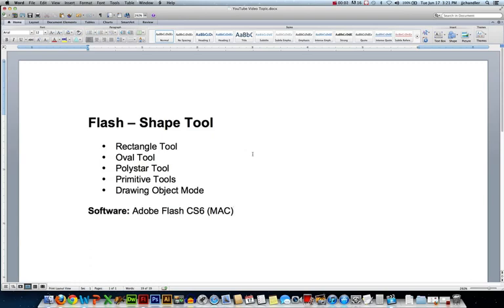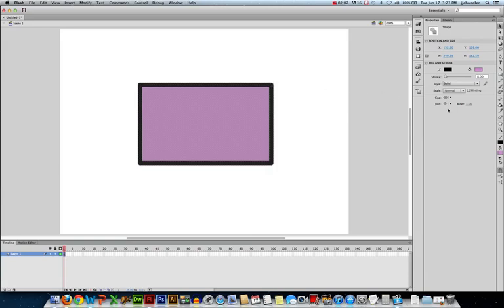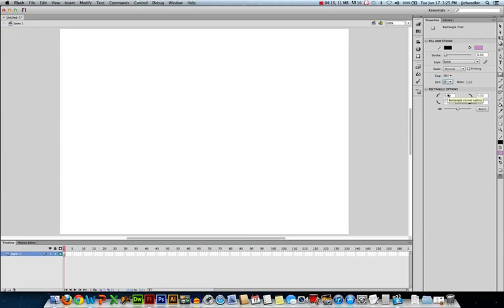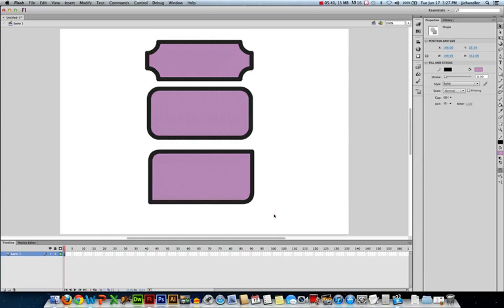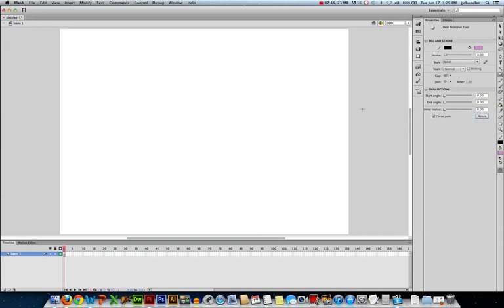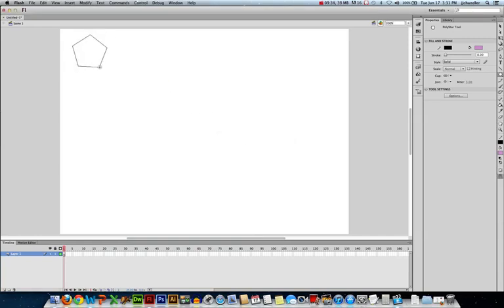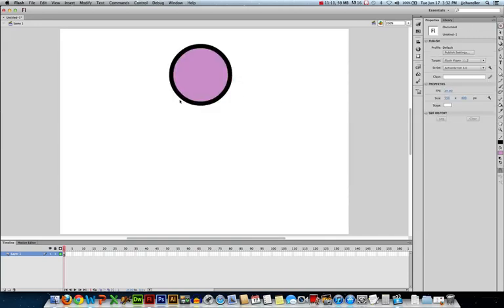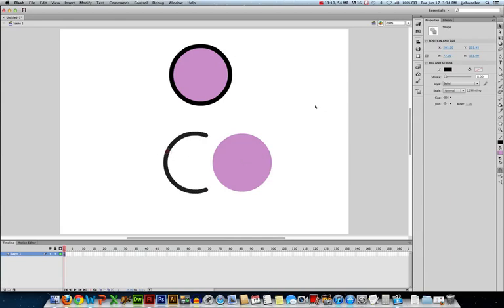Flash - Shape Tool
Working with the Shape Tool in Flash.